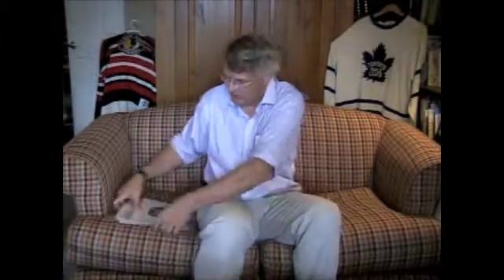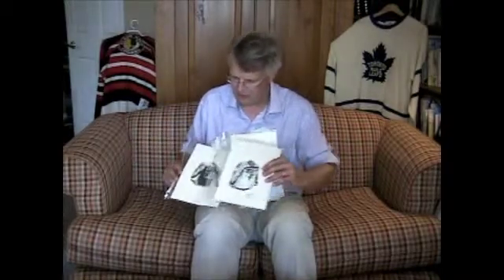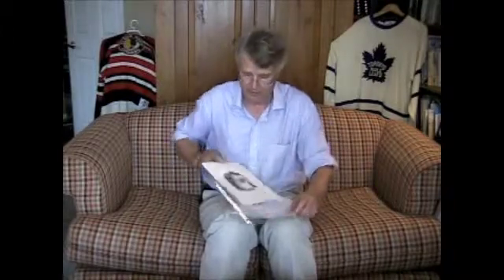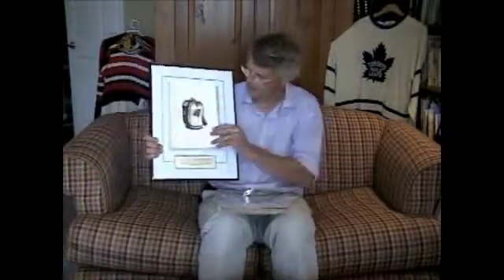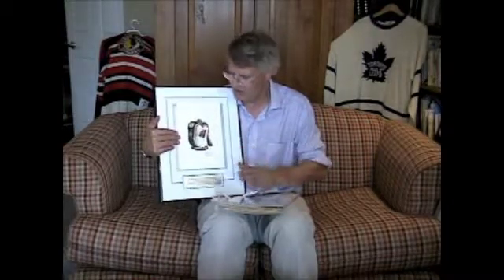Columbus Blue Jackets art and uniform history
This video describes and shows 2 pieces of original, one of a kind, watercolor art that have recently been made available for sale The highly detailed artwork celebrates the evolution of the Columbus Blue Jackets jersey - each piece of original art shows a different jersey. This artwork has been, and will be, used in a whole family of jersey evolution products sold across North America. The Columbus Blue Jackets are a hockey team in the NHL - National Hockey League.